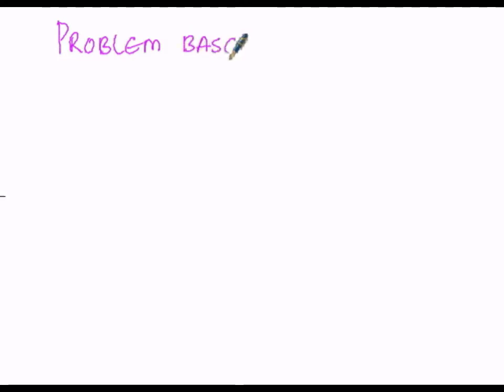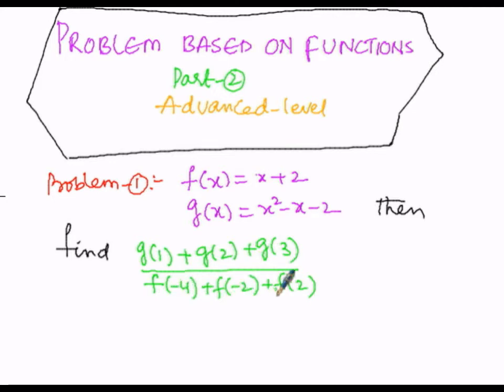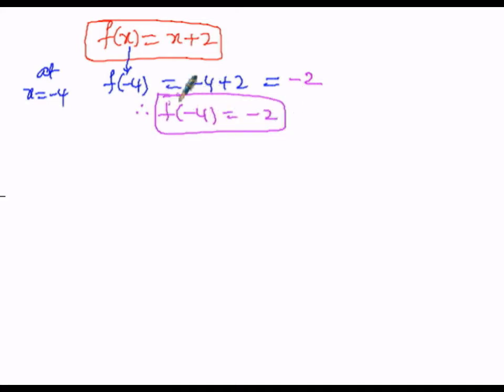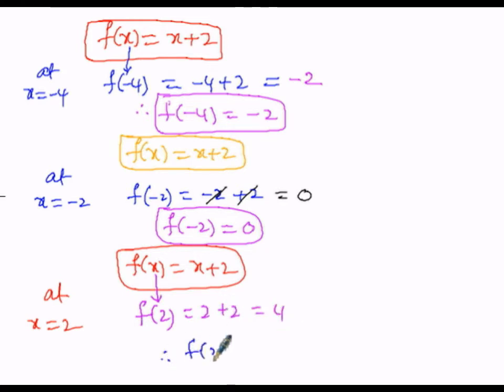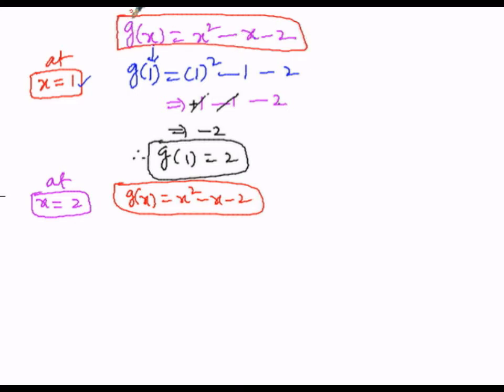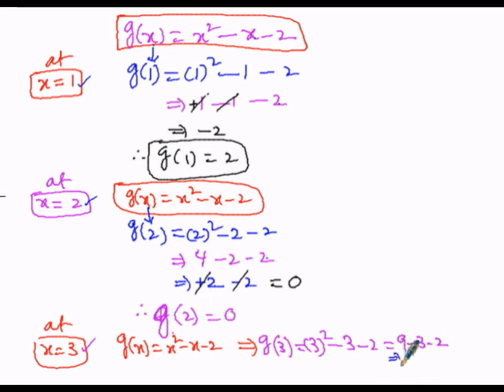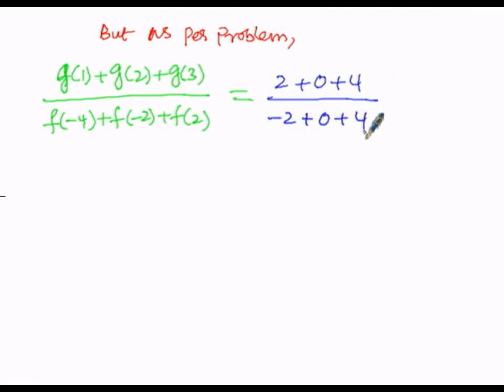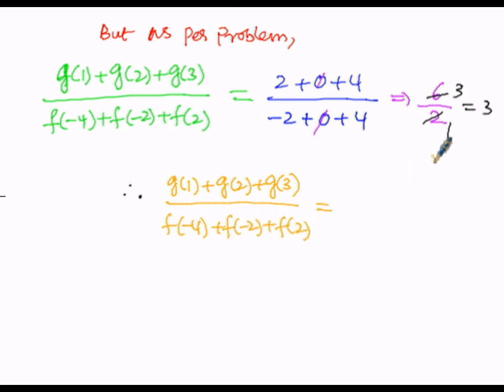Algebra Problems Based Functions part2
part1